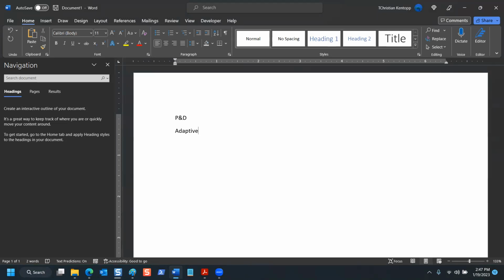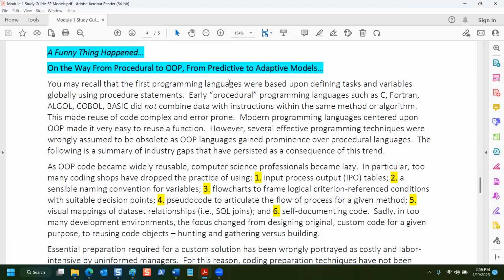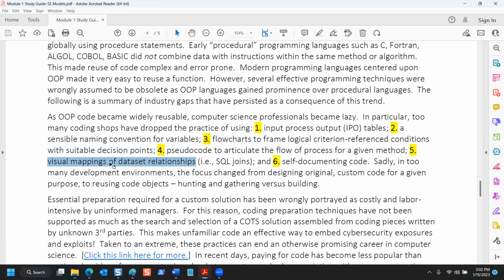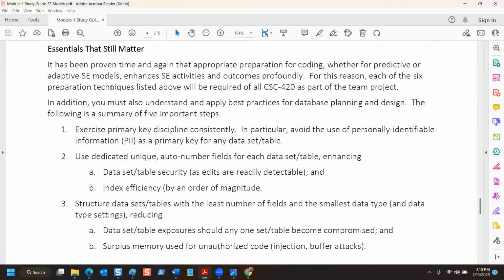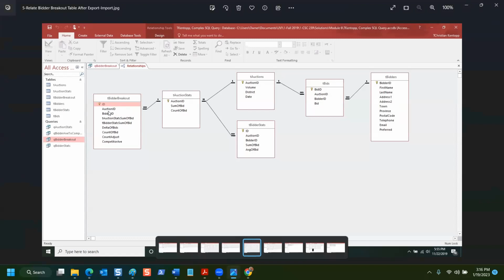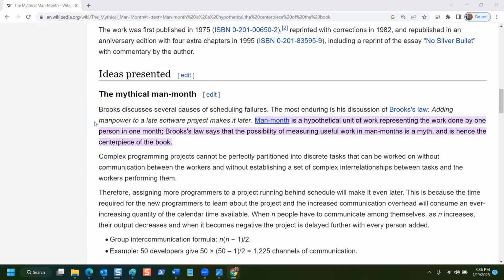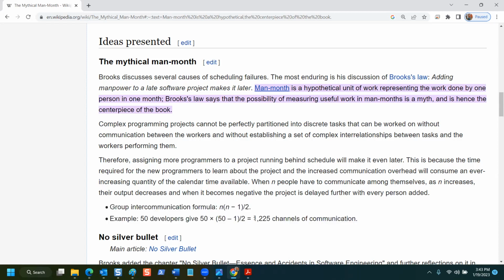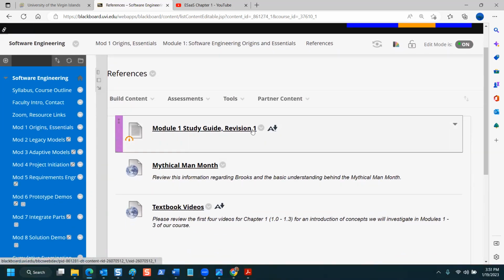SE Pitfalls, Best Practices 19 January 2023